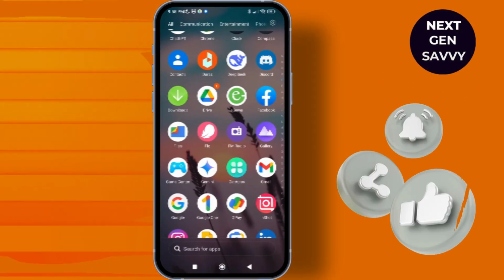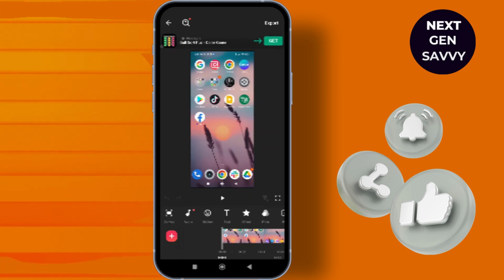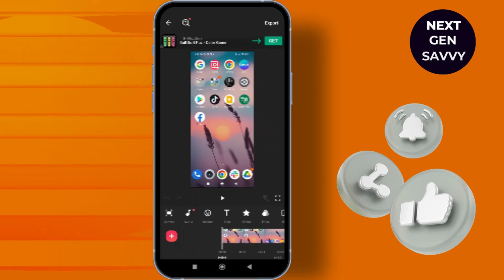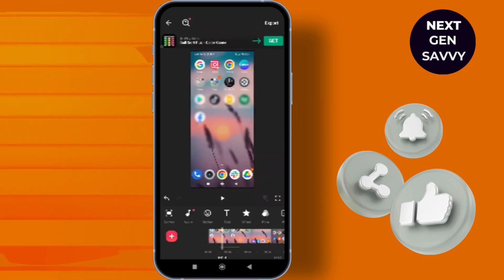HOW TO BLUR PARTS OF VIDEO ON ANDROID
Welcome to our step-by-step guide on "HOW TO BLUR PARTS OF VIDEO ON ANDROID"! If you're looking to hide sensitive information, faces, or private details in your videos, this tutorial is perfect for you. We'll walk you through how to blur a part of a video using free Android apps, whether you're trying to blur a face, text, background, or object. With simple tools and easy methods, you’ll be able to add blur effects like a pro—right from your Android phone!

In this video, you'll learn:

How to blur part of a video on Android

How to blur faces in a video on Android

How to blur text or background in a video on Android

Best free apps to blur parts of a video on Android

How to blur moving objects in a video on Android